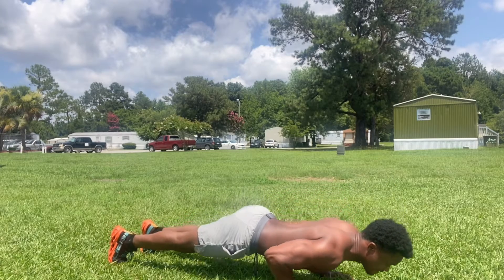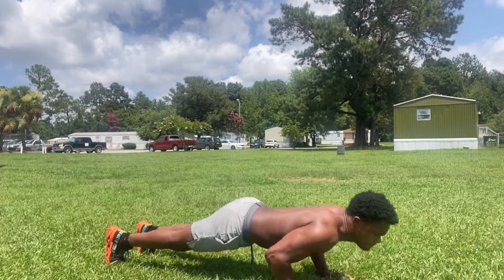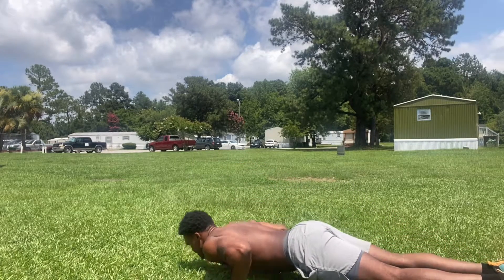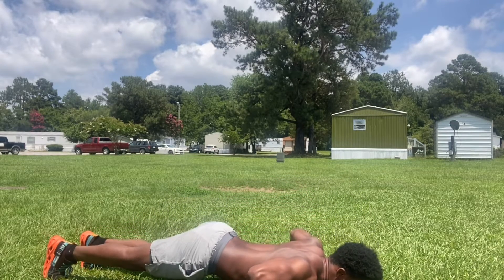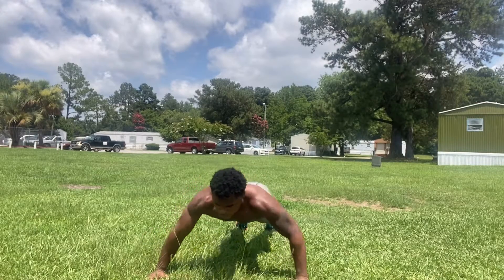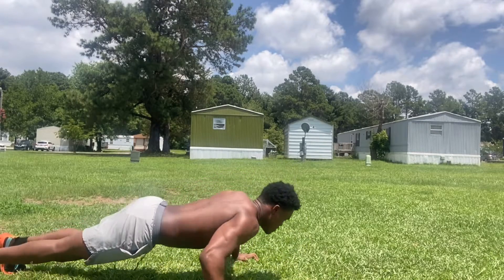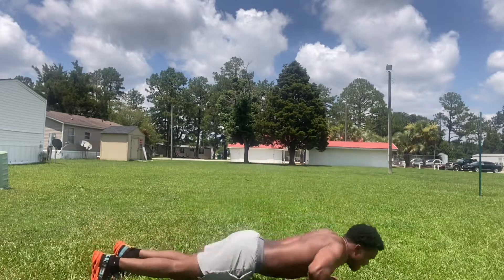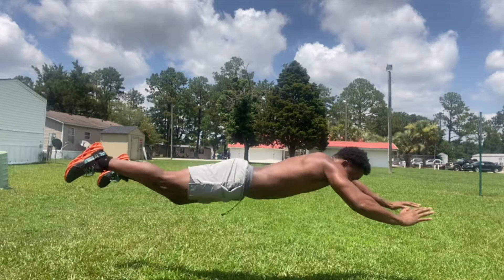THE TOP 5 PUSH-UPS | BUILD A PHYSIQUE